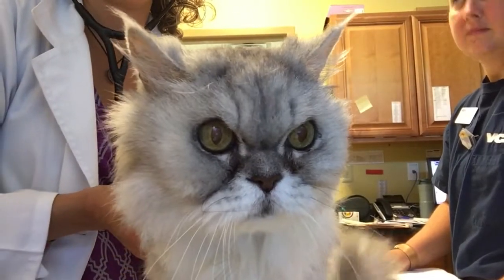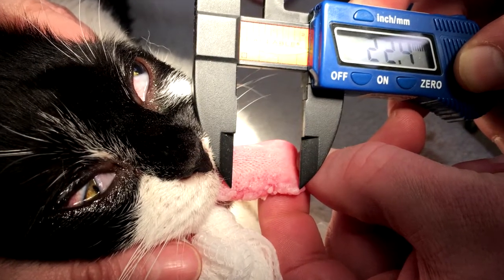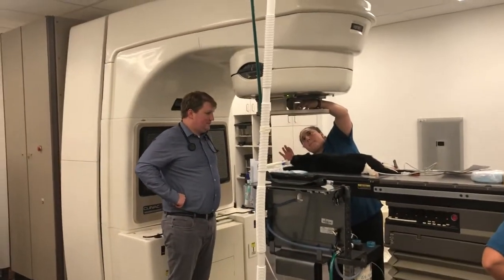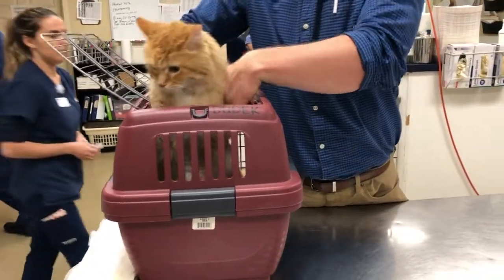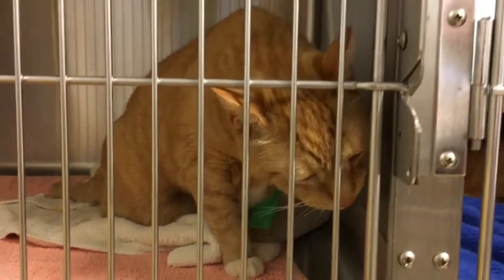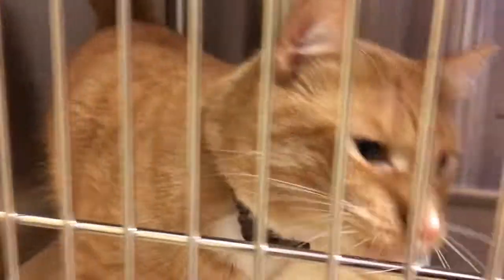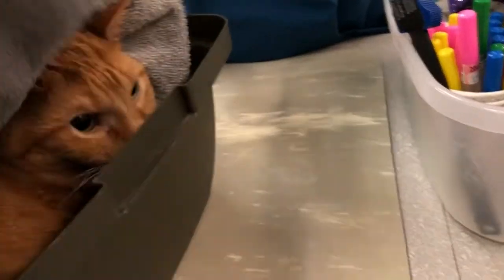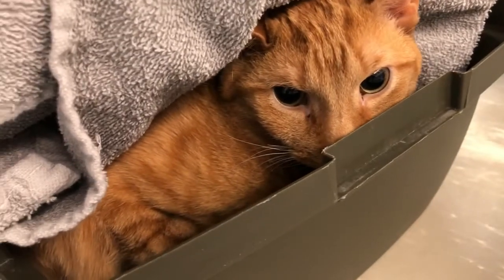Cancer Treatments For Oral Cancer In Cats and What Happens If Treatment Fails: VLOG 126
Feline oral squamous cell carcinoma (SCC) is the most common cancer in the mouth in cats. This is a challenging cancer to find early and treat. In this VLOG, Dr Sue discusses treatment options including  surgery, radiation, and chemotherapy, and why she often focuses on supportive options instead such as pain management and nutritional support.

In case you missed it be sure to check out VLOG 125 where  Dr Sue gives you an overview of oral SCC and covers causes, symptoms, and recommended diagnostics.

⭐️Here are some more helpful links⭐️